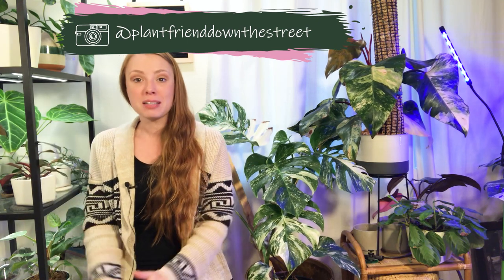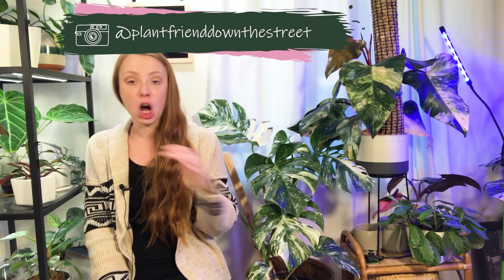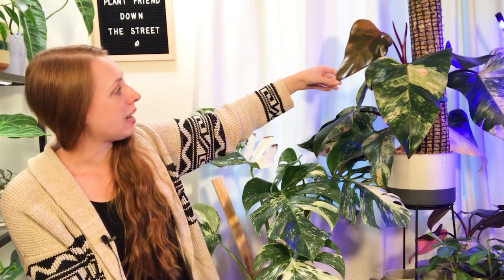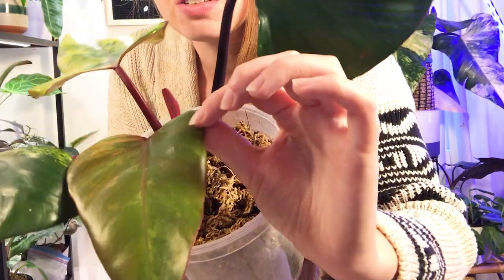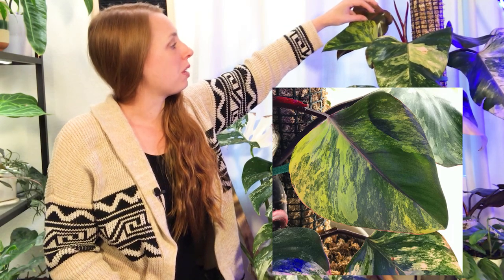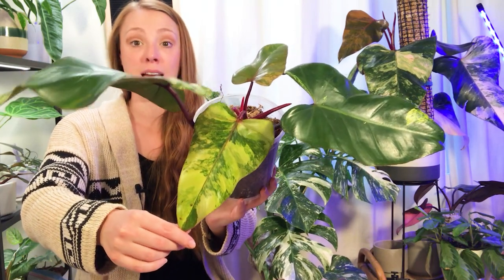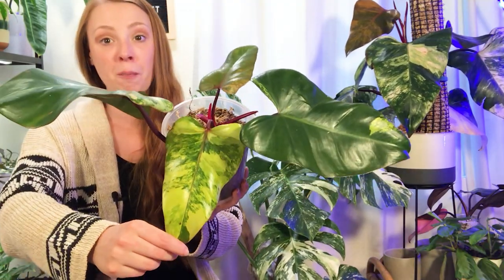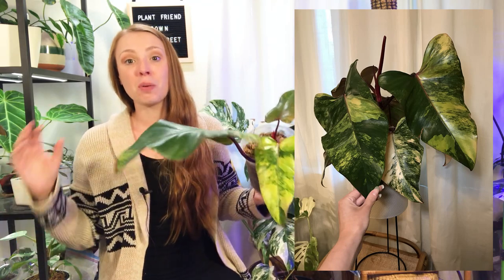What Color is Philodendron Strawberry Shake Variegation, REALLY?!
So what color are Strawberry Shakes supposed to be? Yellow? Cream? Neon Pink? Let's discuss!

Physan 20:

Table Top Greenhouse:

Grow Lights
Under Shelf:

Two Headed Gooseneck (keeps plants dark):

Three headed Gooseneck:

Power Strip (has USB ports which the grow lights have. Good space saver):

Self-Watering Pots:
**Please note, I DO NOT use the substrate provided with the pots, but they work for me with DIY Pon, LECA and Soil**

Medium - 5.5 inch

Large - 7 inch

Soil Mixture Ingredients:

Tree Fern Fiber

Orchid Bark

Horticultural Charcoal

Worm Castings

Chunky Perlite

Music Licensed by Adobe Stock
Sound Effects and Graphics licensed by Envato